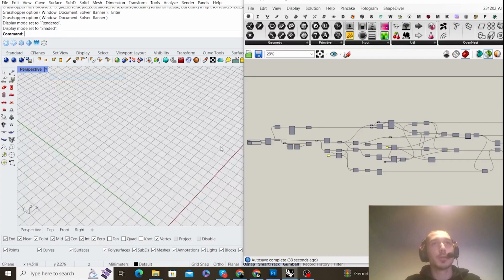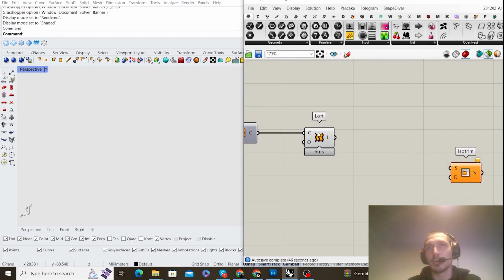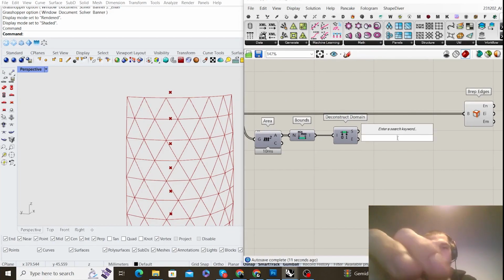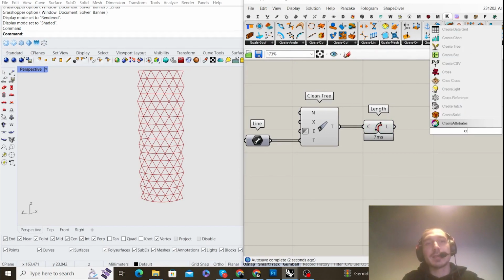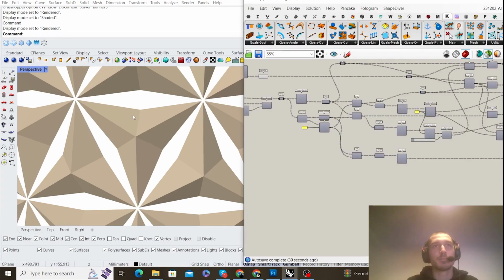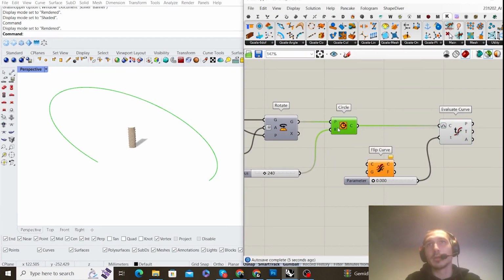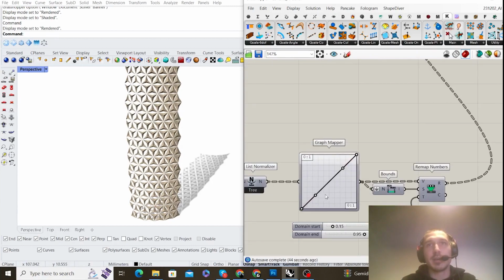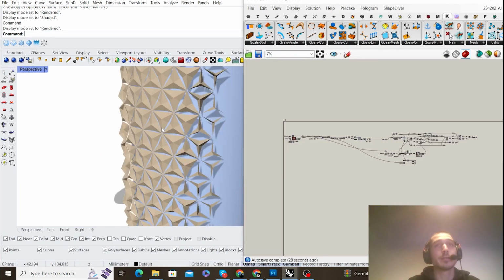Al-Bahar parametric facade with Grasshopper done the right way. Part-II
If yo uwould like to support us - please check our parametric design market

0:00 - Introduction
1:50 - Modeling the 3d-tower geometry
8:20 - Surface panelization
13:10 - Triangles rationalization
17:05 - Adjusting the first part of the script
22:20 - Simulating the Sun trajectory
28:50 - Variable panels folding
34:50 - Conclusions